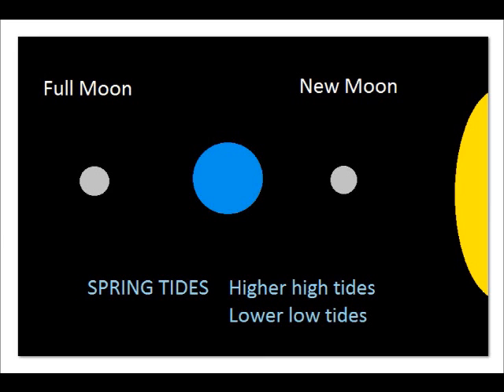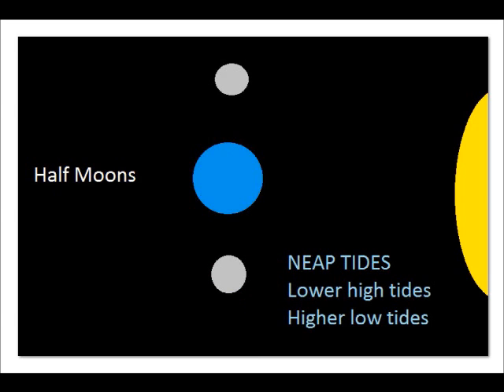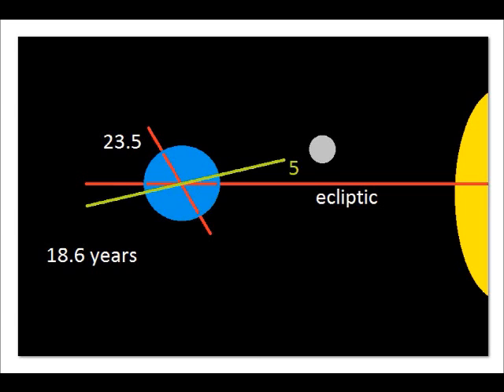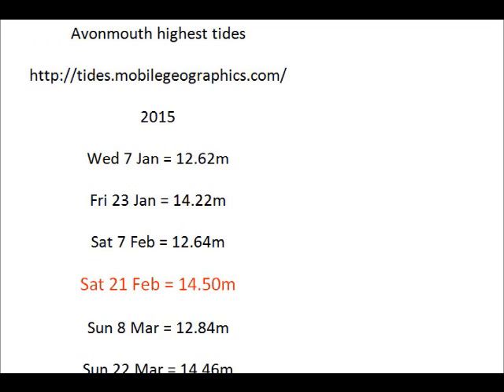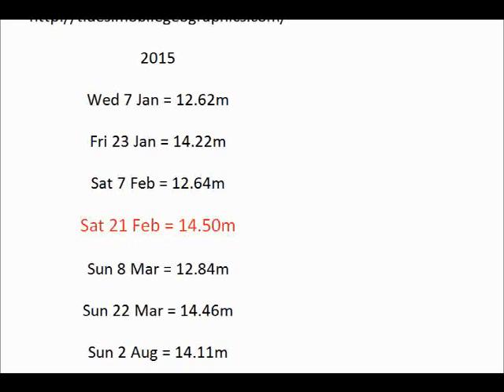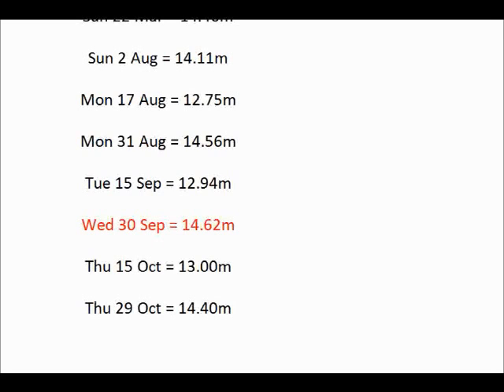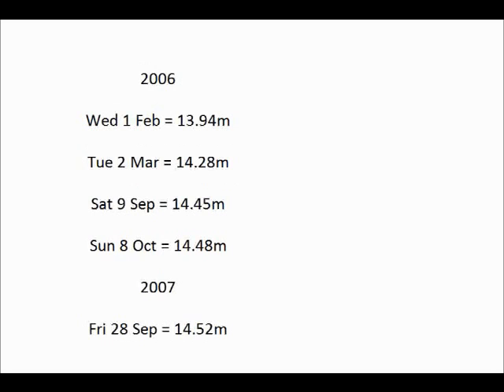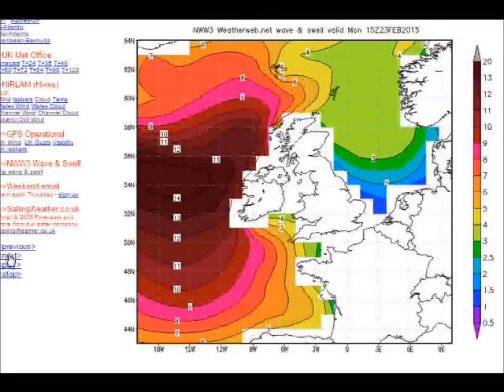High spring tides this weekend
A discussion of the reasons behind the so called 'supertides' for this weekend.